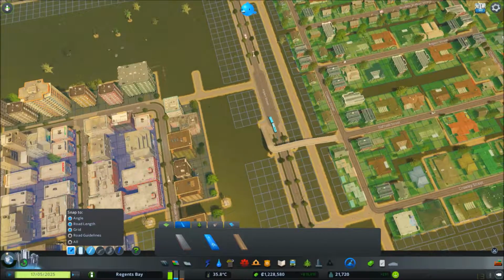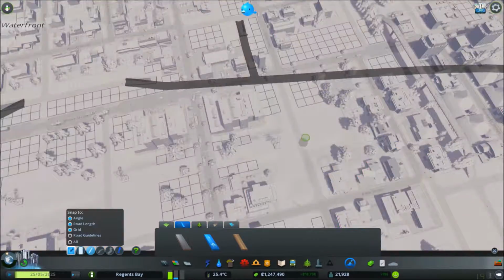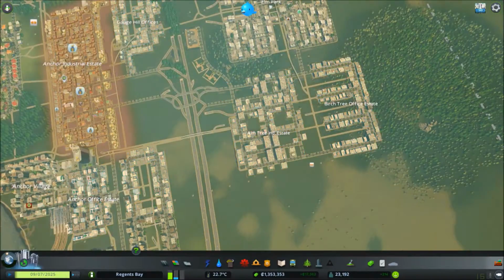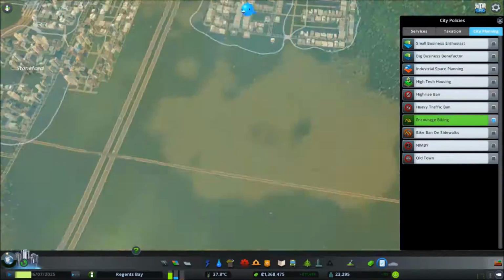COMPLEX JUNCTION AND LEISURE SPECIALIZATION (Let`s Play Cities:Skylines episode 8)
Video description: Elm Park, our first commercial area focused on leisure is being built and our first roundabout is being replaced with a high capacity traffic solution.